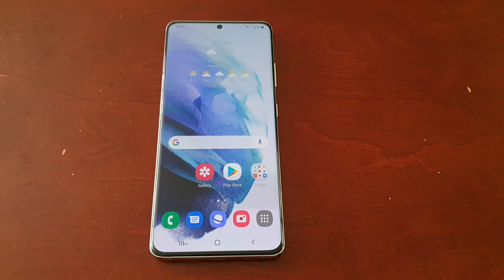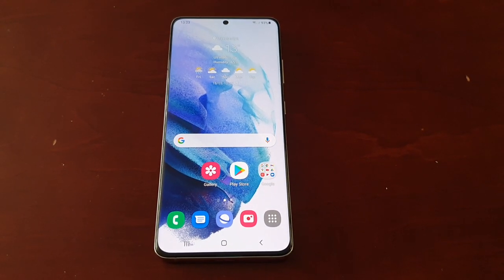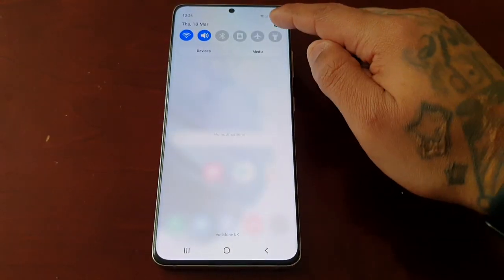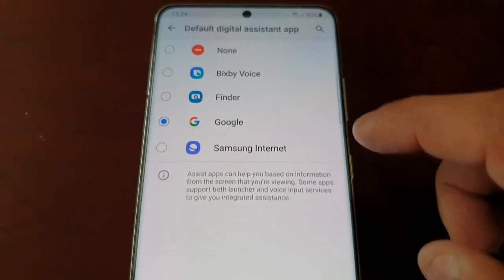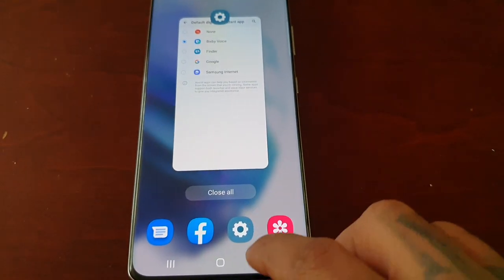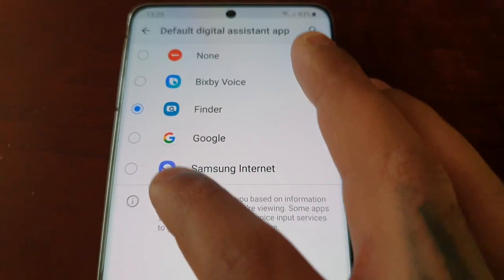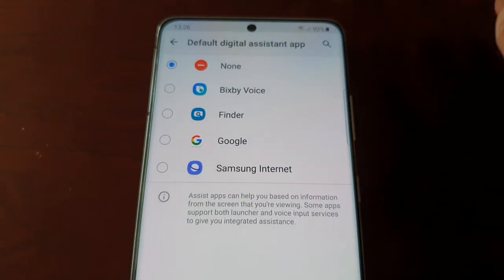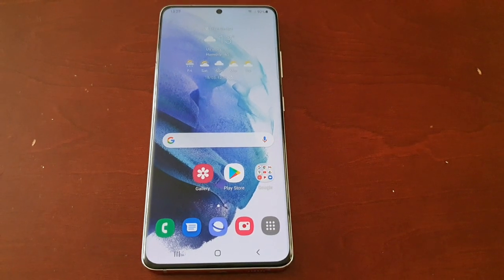Samsung Galaxy S21 Ultra How To Remap The Home Button| More Options Hidden Deep Within The Settings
hi everyone android doctor here again with another video and today i will be showing you all how to REMAP the Home Button so that u can disable the google assistant or use the button to launch other applications like bixby voice,finder,google assistant,samsung internet!!